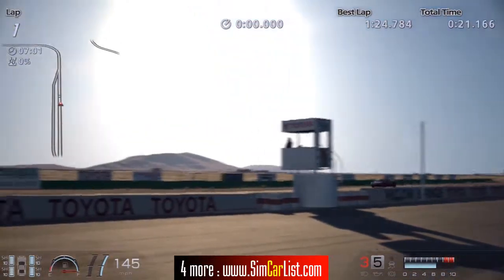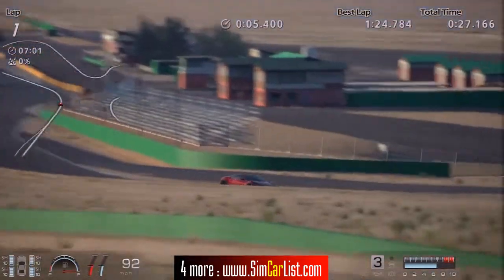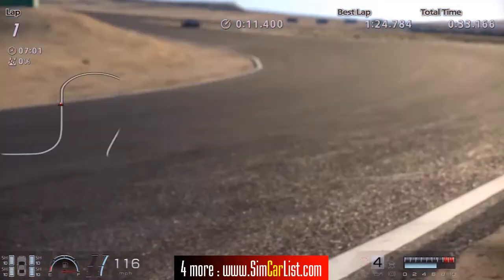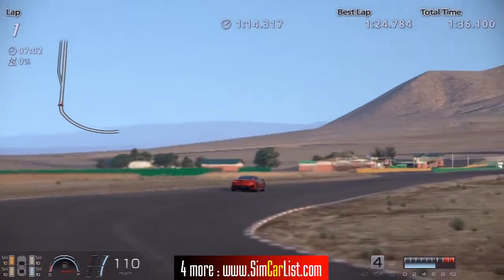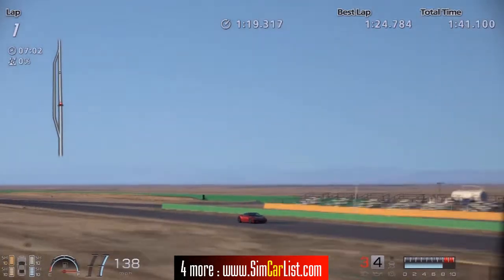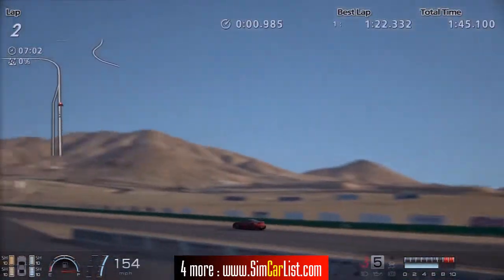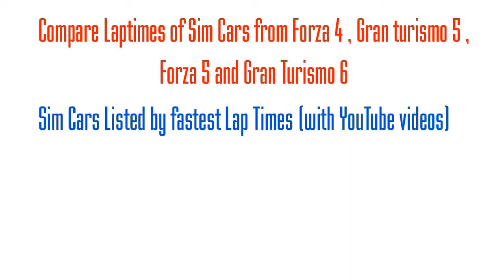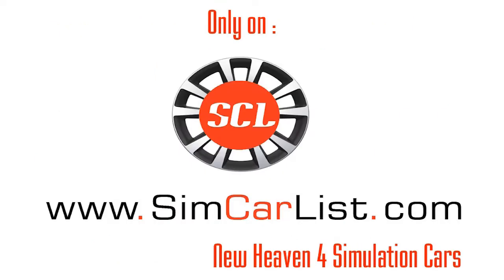Gran Turismo 6 2013 Honda NSX Concept @ Willow Springs